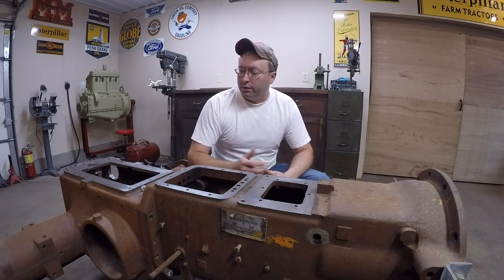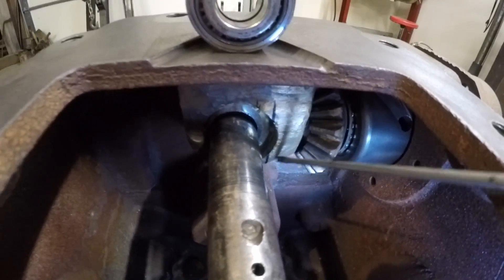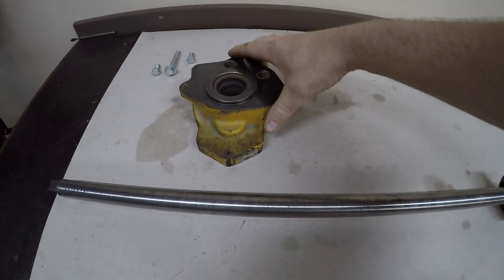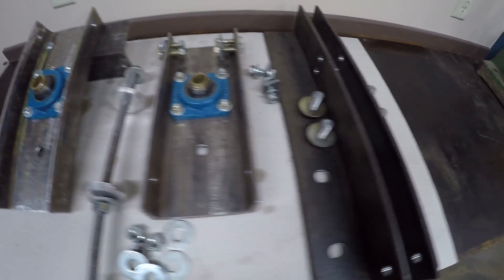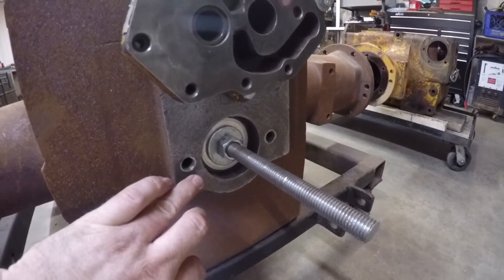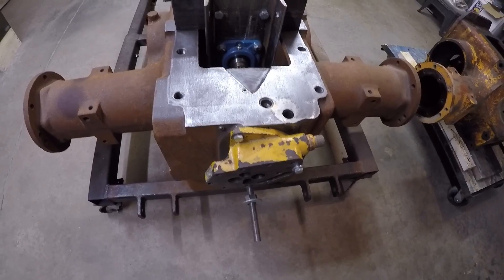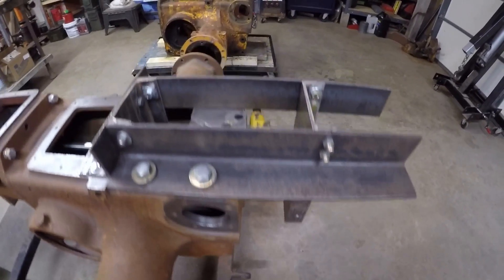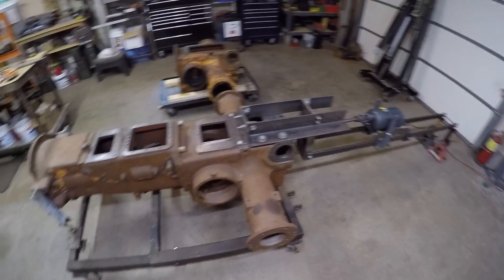Minneapolis-Moline Prototype 445 Tractor X231 Restoration - Part 17: Rear Casting Boring Bar Setup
Description of the repairs that still need to be completed on the rear end casting, fabricating and setting up a boring bar to line bore the live power shaft bearing bore.